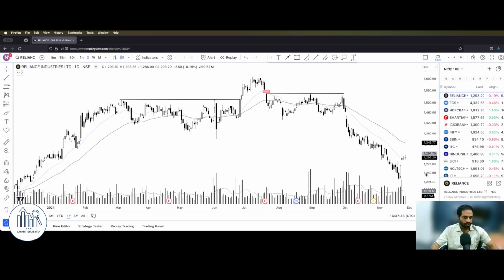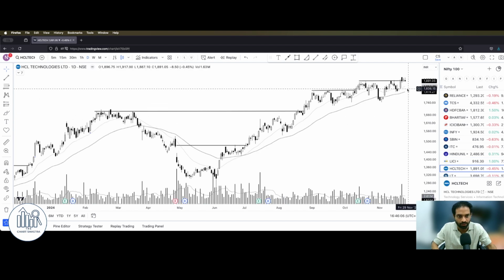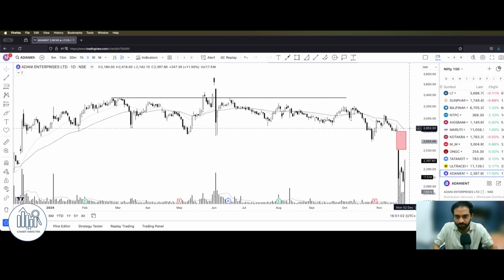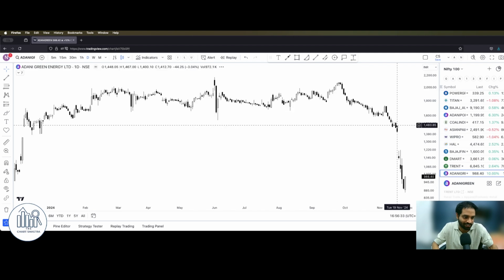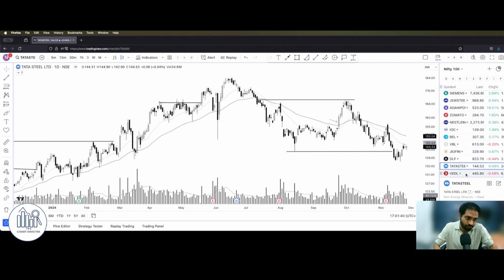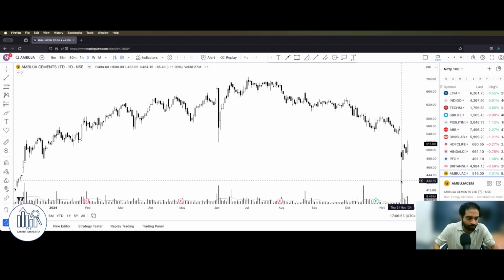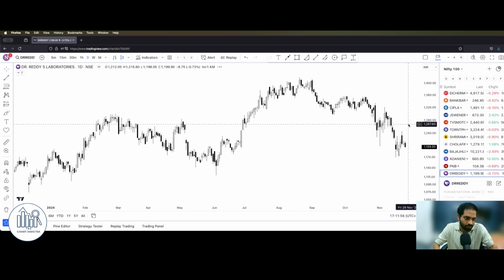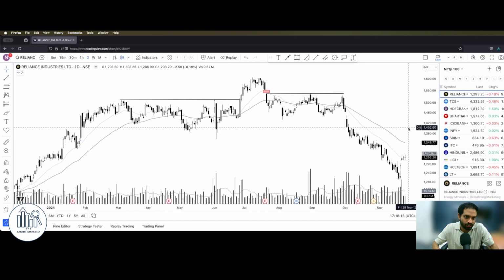Day 1/100: Nifty 100 Price Action Analysis | Strong & Weak Stocks in Current Market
Day 1 of the 100-Day Price Action Challenge is here! 🚀
In this video, I analyze all 100 Nifty stocks, focusing on the strongest and weakest performers in the current market conditions. By diving into one year of price action, I share key insights on how these stocks have behaved and what to watch for moving forward.

📊 WHAT’S COVERED IN THIS VIDEO:

    Detailed analysis of all Nifty 100 charts.
    Stocks showing strength in current market conditions.
    Weak stocks signaling potential risks.
    Key levels, trends, and price action insights.

💡 WHY WATCH?
This challenge isn’t about theory—it’s about practical chart analysis. By following these daily updates, you’ll master price action, spot key trends, and learn to navigate the markets like a pro.

🔔 WHAT’S NEXT?
From tomorrow, I’ll trim the analysis to under 20 minutes, covering only the most actionable insights. Videos will go live daily after market close by 5 PM IST.